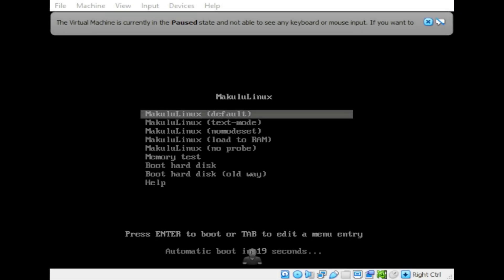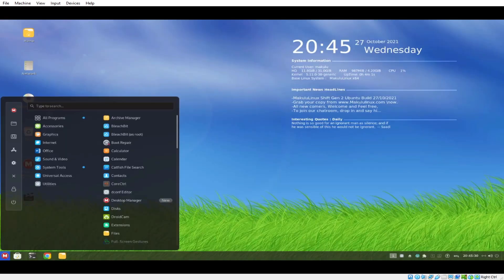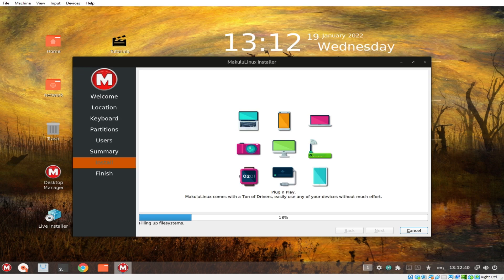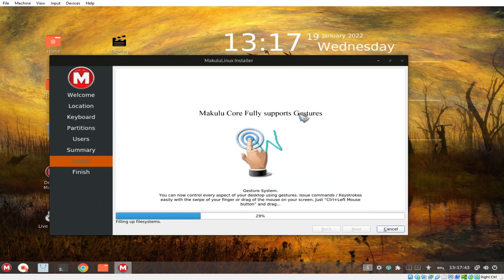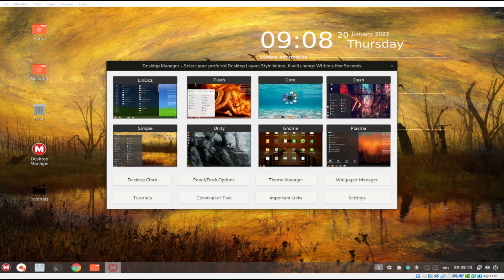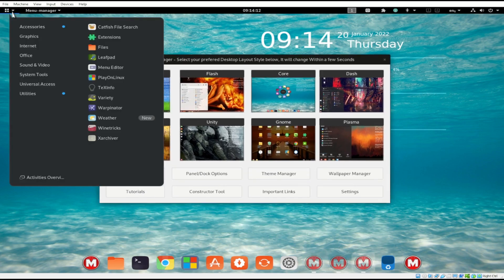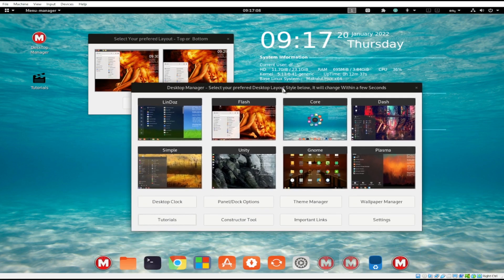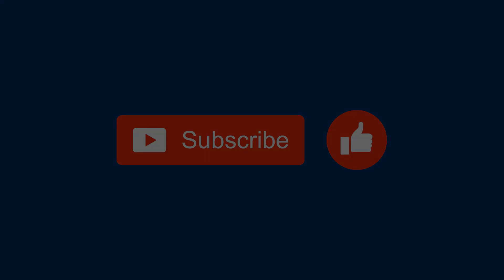MAKULU LINUX SHIFT, A MULTI DESKTOP LINUX , INSTALLATION AND FIRST IMPRESSION